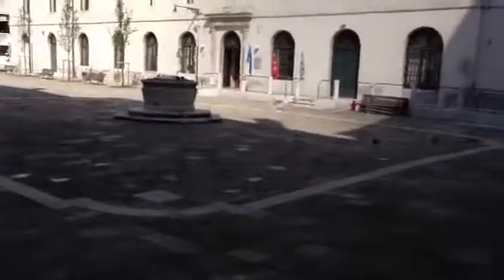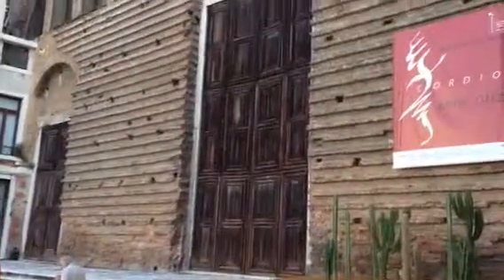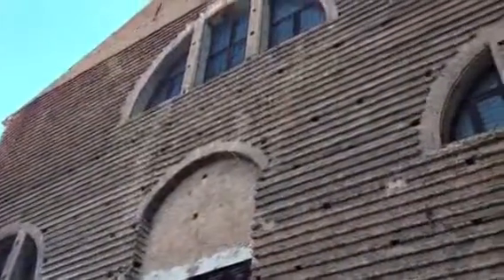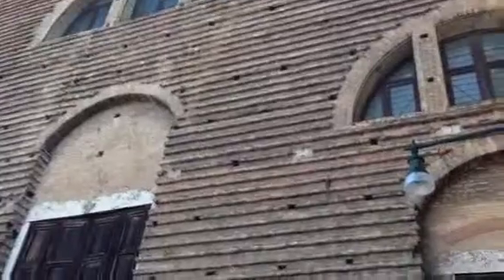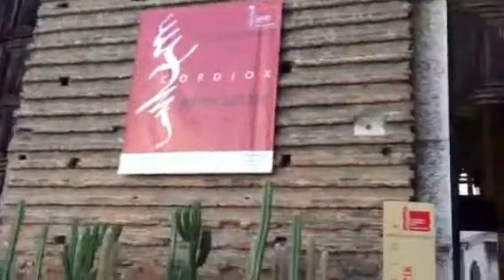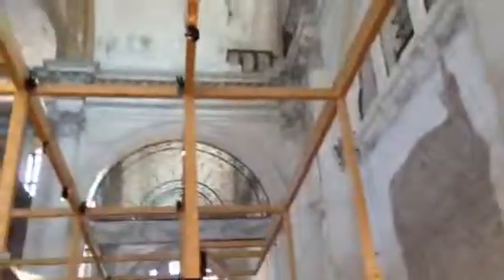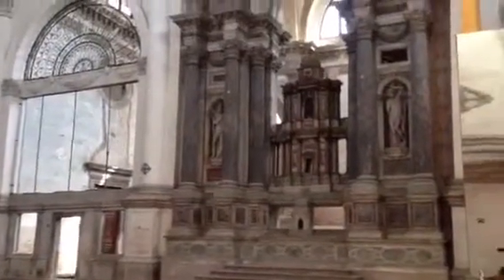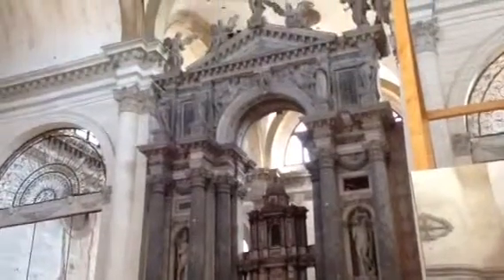Marco Polo Church in Venezia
This church, the third oldest in Venezia was closed down in 1985 to restore. While doing that, the authorities, based in the fact that Marco Polo was said to be buried there, started to excavate the church floor looking for his tumb, but was not found. It is believed though, that his burial place be posibly outise the church, where the monasterio was and now are offices.